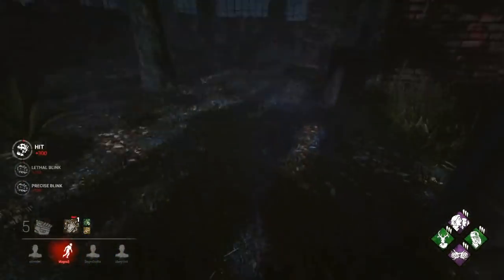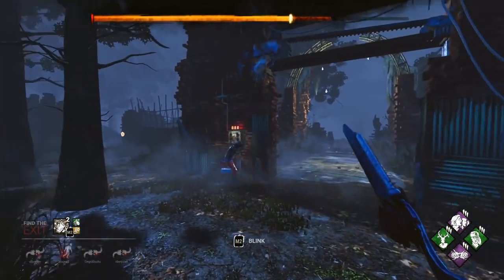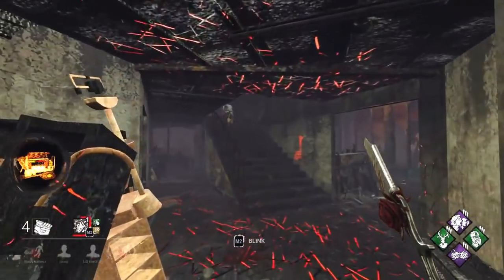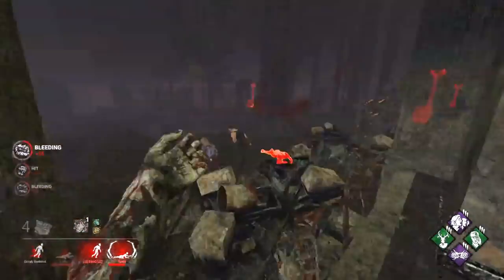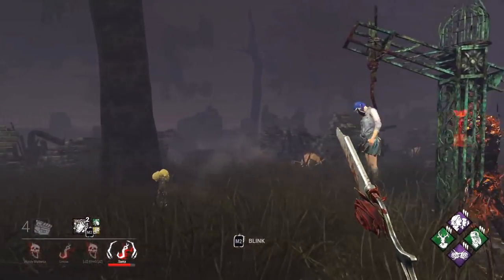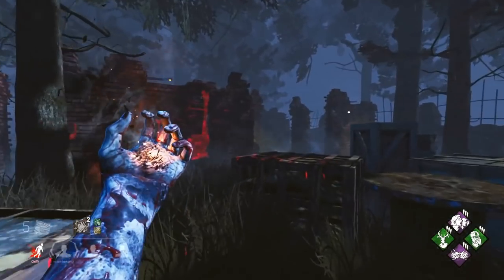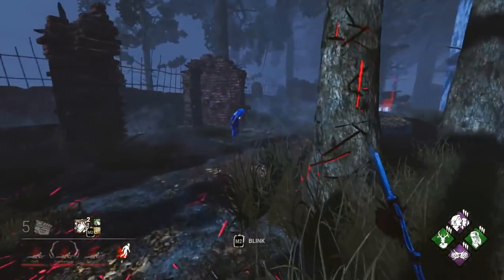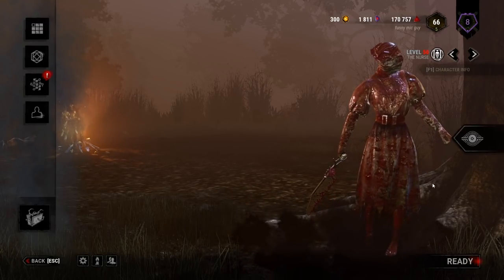DBD: ULTIMATE Slugging Build in 2020 ⚠️(VERY OP)⚠️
The DBD Slugging Build is here!

Taking the Nurse into Dead by Daylight equipped with the ultimate slugging build: Knockout, Deerstalker, Shadowborn & Infectious Fright - let's see the sort of damage we can do!

Since BHVR have nerfed Ruin, killers now have no way to slow down games - so instead of slowing down gens, let's just keep all of the survivors off of them by immobilizing them all!

New videos every 2 days at 2pm GMT (6am Pacific)

ㅤ ㅤ ㅤ ㅤ⊰ Social ⊱